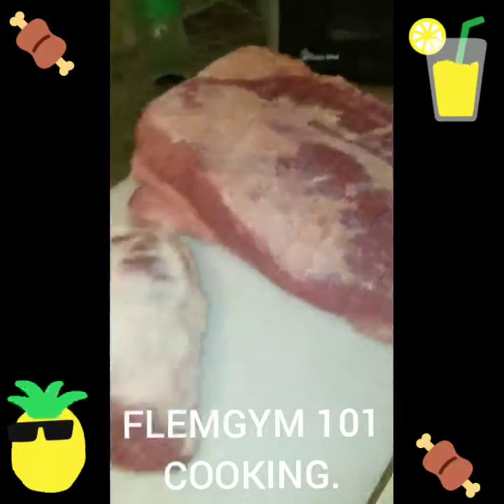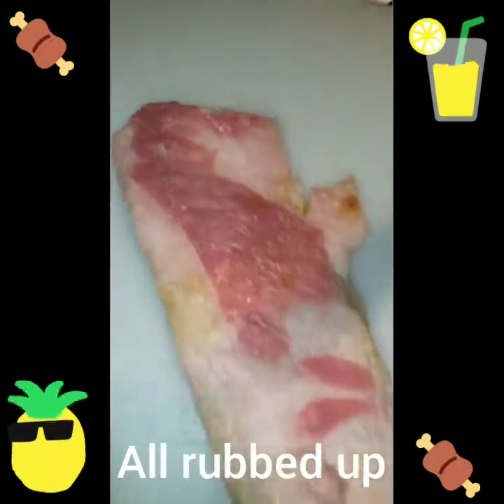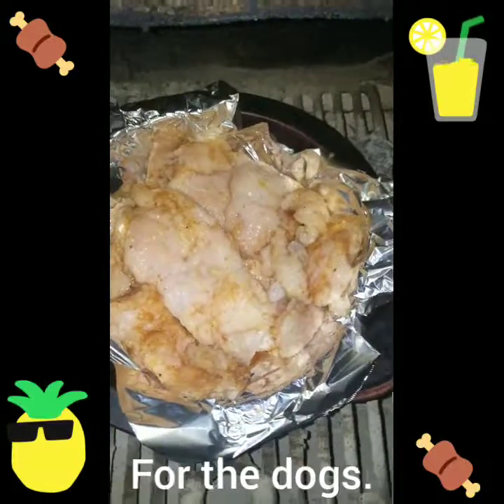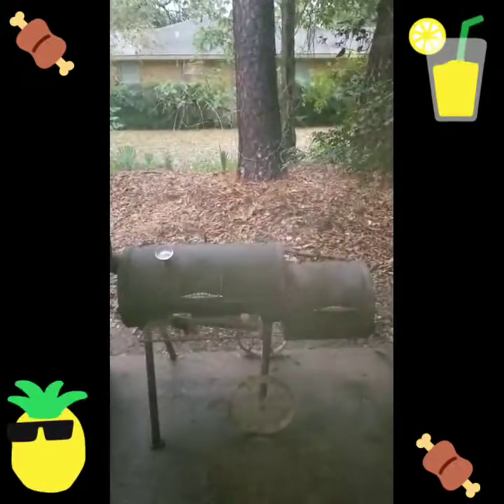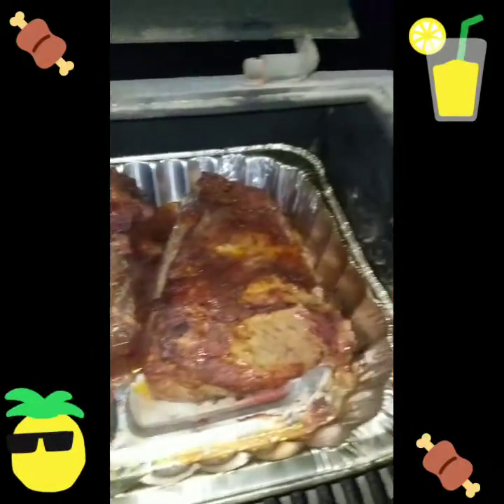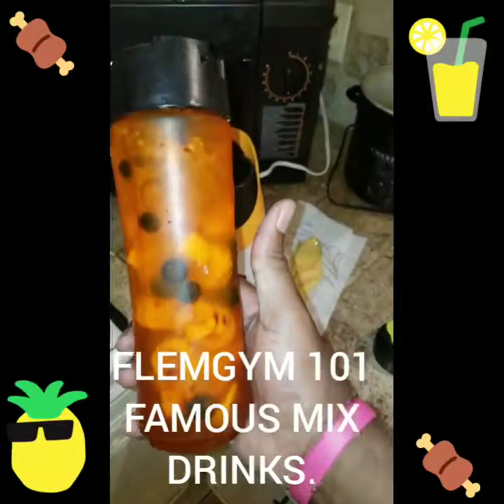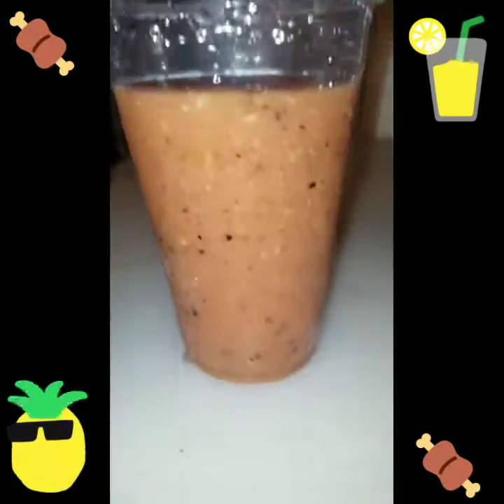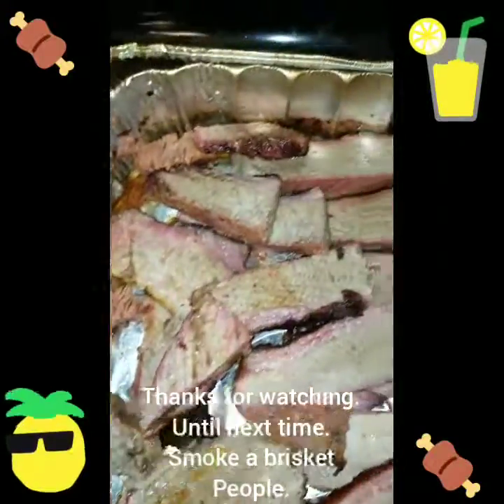FLEMGYM 101 COOKING. SMOKED BRISKET # 2